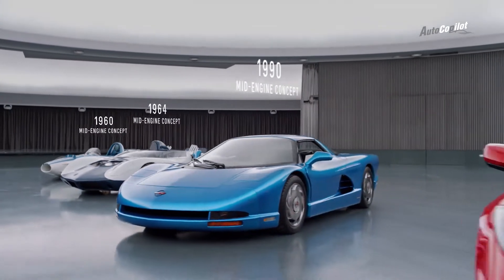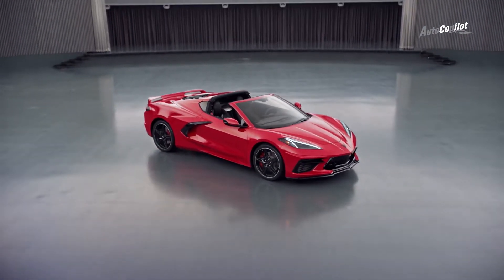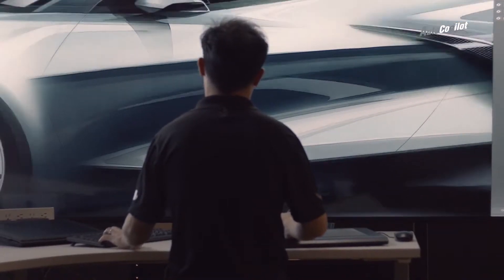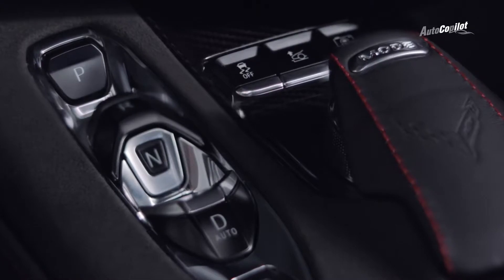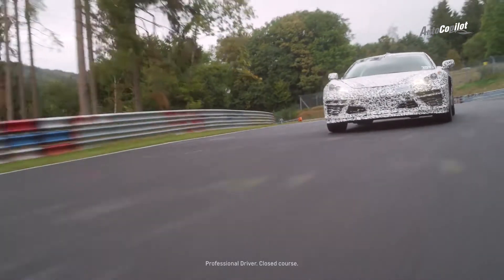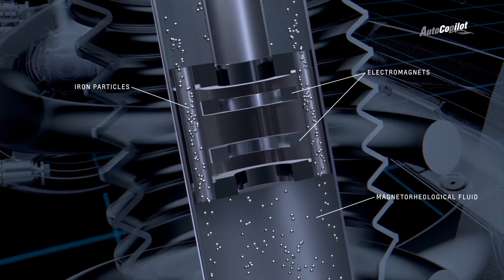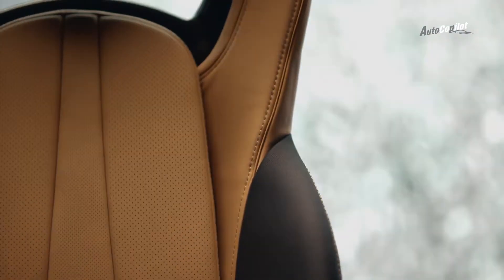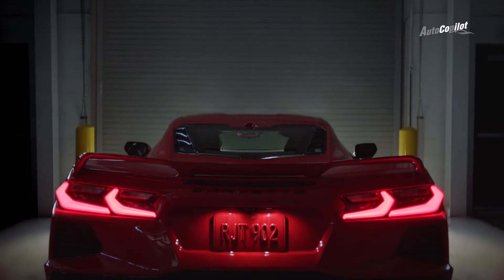2020 Chevrolet Corvette Reveal / autocopilot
As the sum of each generation before it, the 2020 Corvette stands alone as the new standard of precision and performance.